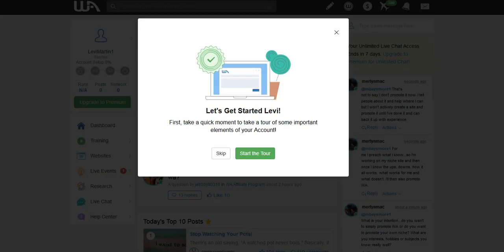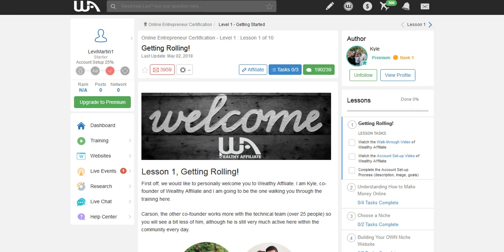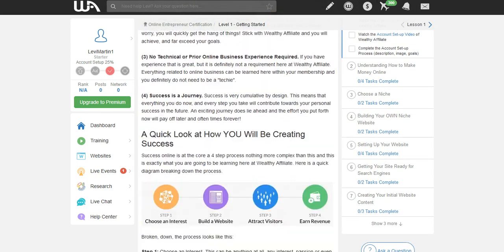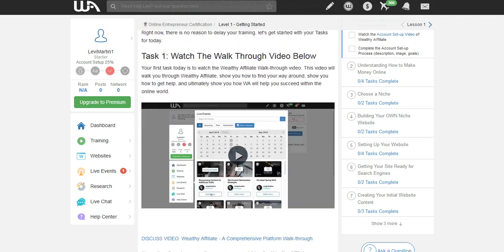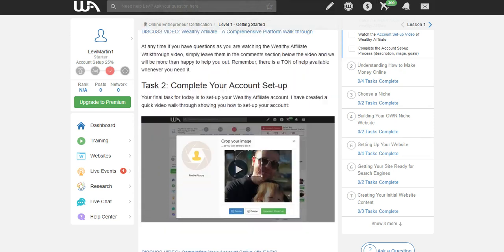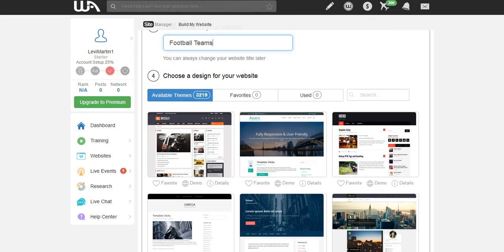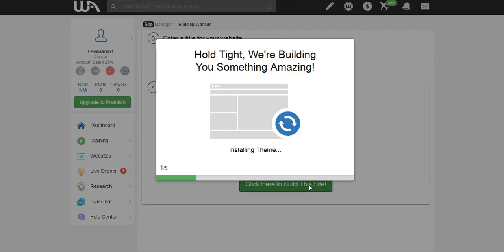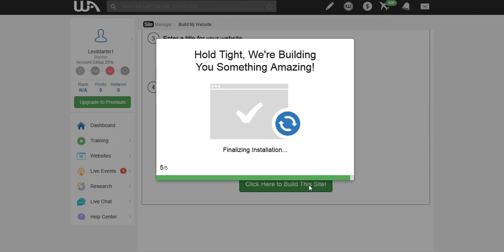How To Build A Website And Make Money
Click this link and learn exactly step by step how to build a website and make money from it, go

In this video I show you how to build a website and make money with it by receiving the best training that the industry can provide for free.
If you would like more detailed information first go to my latest blog article on how to start earning money online free

We offer you two free hosted wordpress websites along with a 10 lesson online certification training program designed to teach you how to make money with your new website that you can create in less than 1 minute. This truly will teach you how to build a website and make money. Click the link above and join us for free.